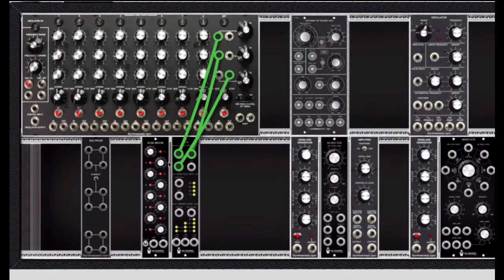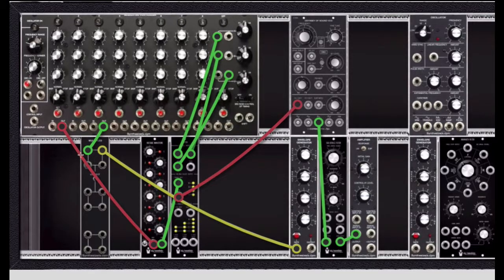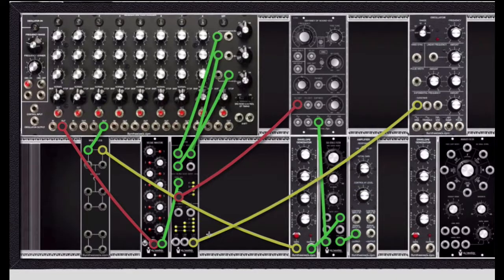STG switch demo 2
An accompanying vid to the previous one, showing a flowchart-style depiction of the patching involved, along with some other notes (this involves sending three separate 4-note melody lines from an analog sequencer, into the the inputs of an STG Soundlabs Switch module, and showing how this one module can emulate the effect of having two simultaneous (different) sequenced lines from a _single_ sequencer.